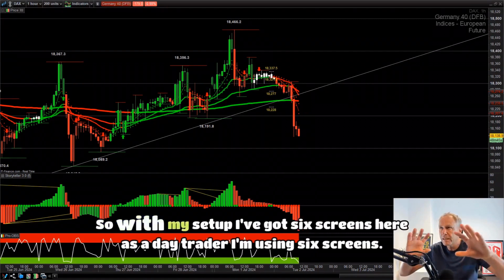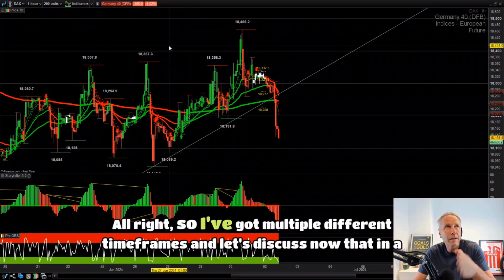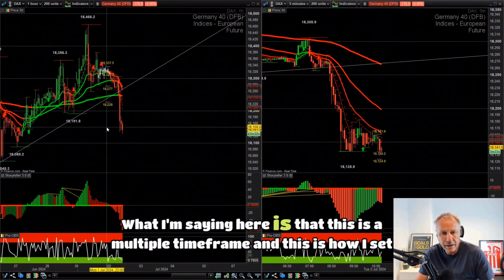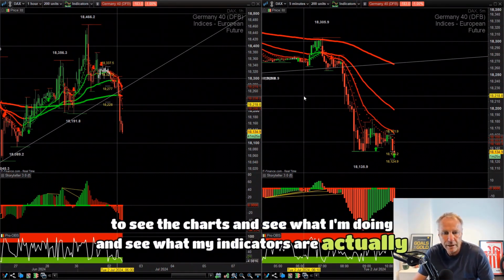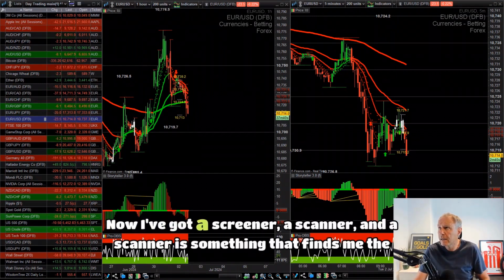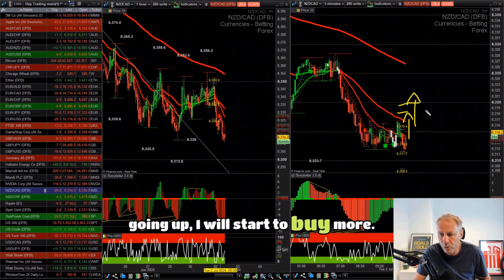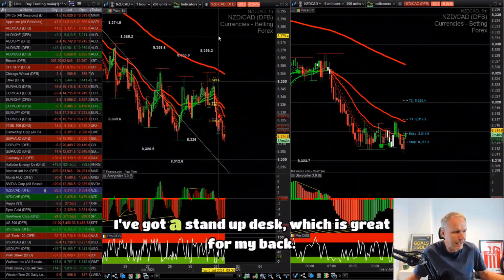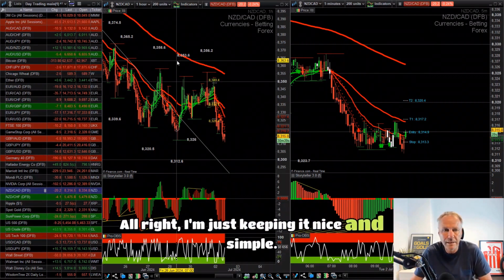Chart Setup | Learn to Trade | Trading College UK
It's important that you get your charts right. I'm a technical analyst, I'm a chartist, I'm a trader. Learn more about what I do to make me more profitable in Trading ➡️